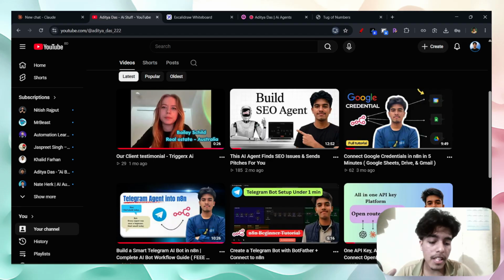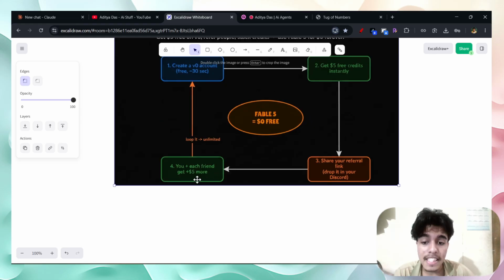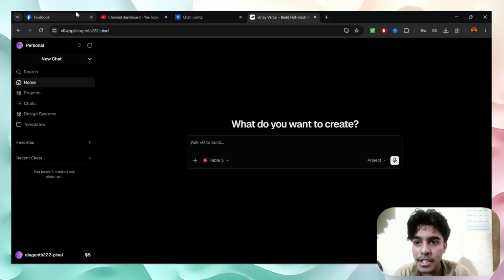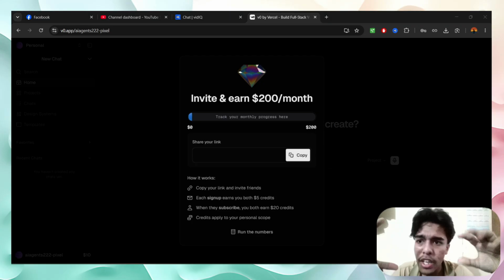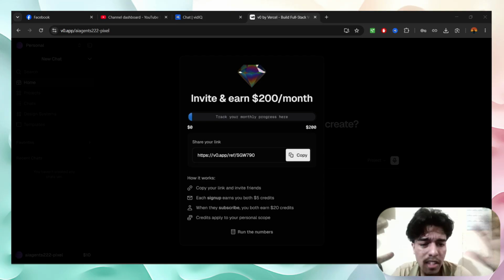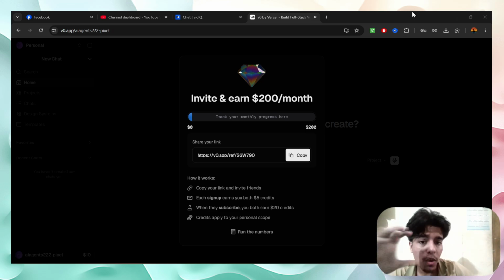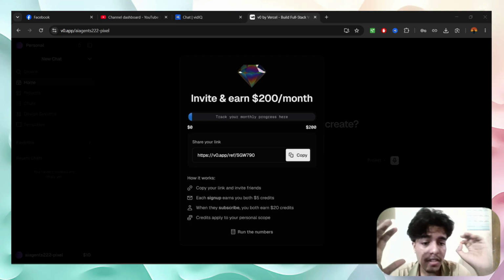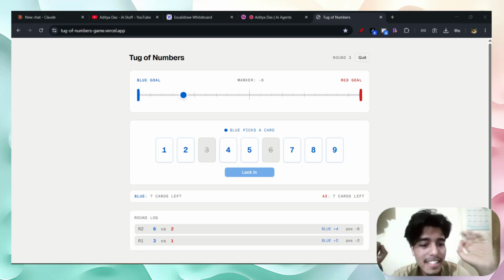Use Fable 5 completely FREE right now!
In this video, I showed how you can use Claude's most powerful model, Fable 5, completely for free through the v0 platform. It's shown step by step how to create an account, get free credits, and access this world-class AI model.

⏱️ Timestamps:
00:00 – Intro: What Fable 5 is and why it's the "best" model
00:31 – Apology for the 2-month gap, channel consistency note
00:38 – Introducing v0.app (Vercel's sister platform)
01:07 – Signing up and getting $5 free credit
01:32 – Referral trick: get extra $5 by referring friends
01:49 – How to share your referral link (WhatsApp/friends)
02:25 – Why it's worth the extra effort since it's free
02:31 – Demo: game/project built using the platform
02:57 – Wrap-up: mention of other free resources (cloud, GoHighLevel, agency tips)
03:28 – Outro: subscribe, follow, like